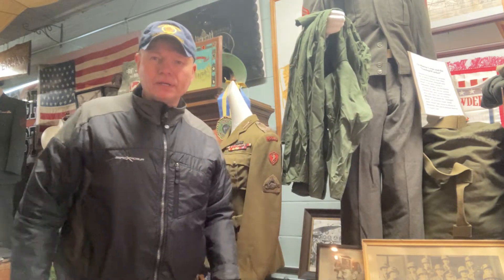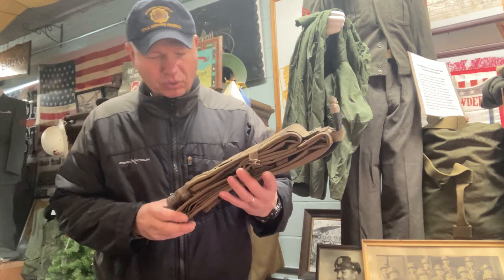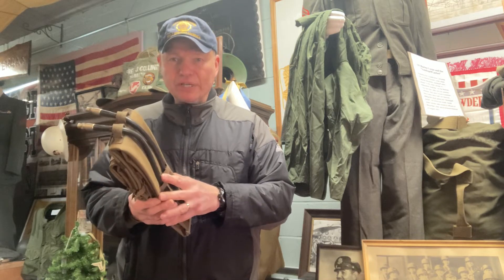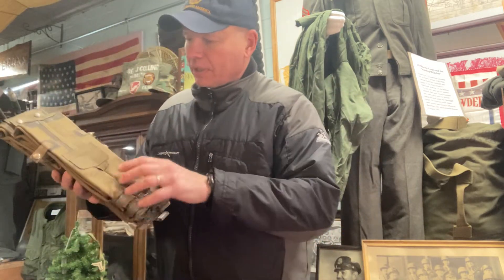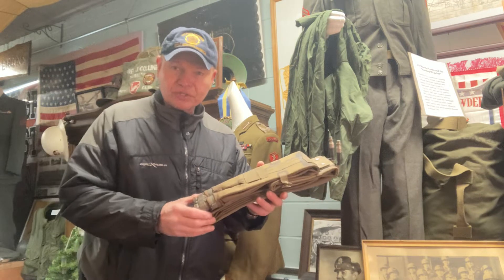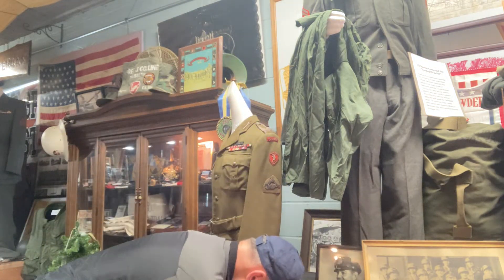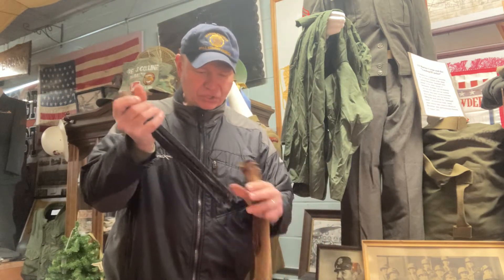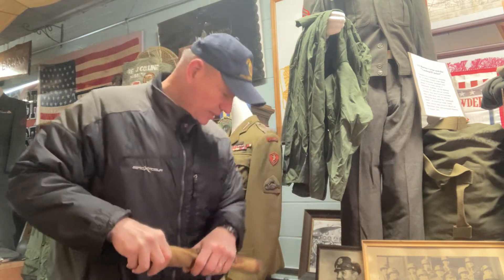U.S. WWII M1926 Inflatable Flotation Belt Life Preserver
Used on D day landings